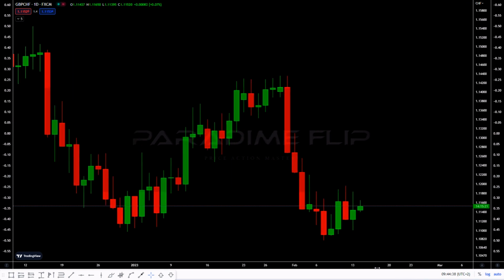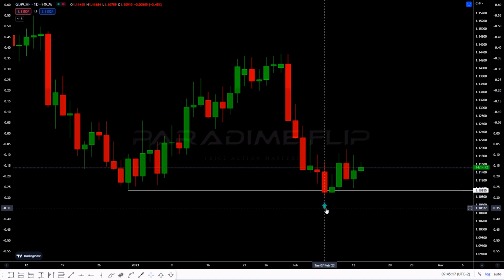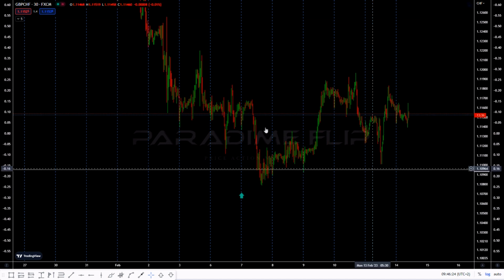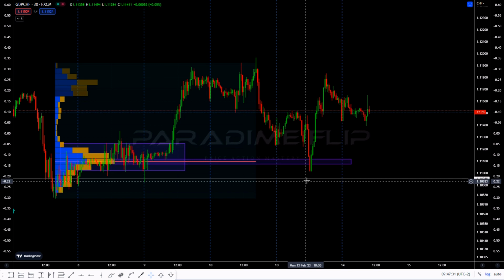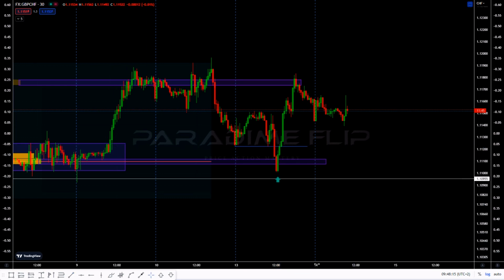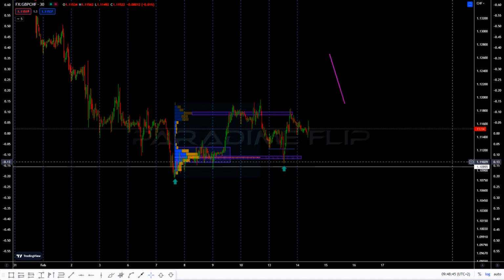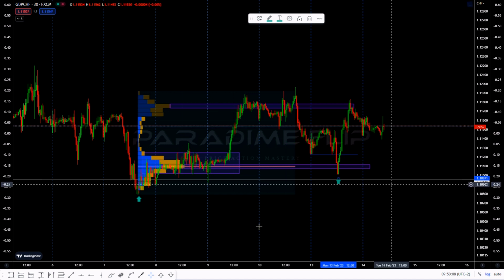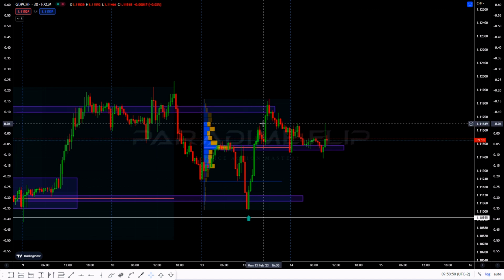LIQUIDITY HUNTING. Study this trade setup.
In this video Paradime Flip discusses and goes over a trade setup before the fact, breaking down the trade idea into its elements and fundamental parts.

A great educational video to study on the use of liquidity, volume profile, and technical analysis.